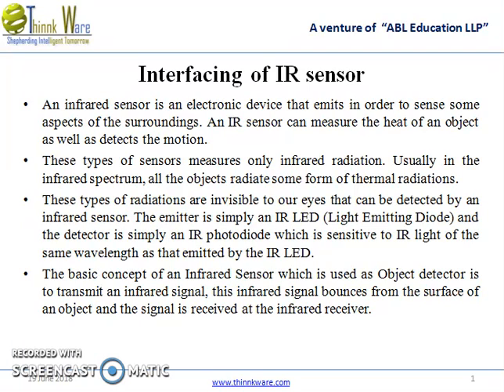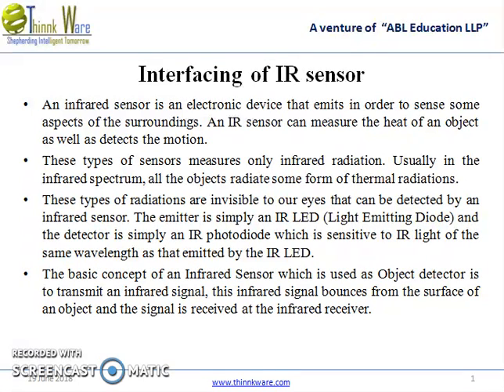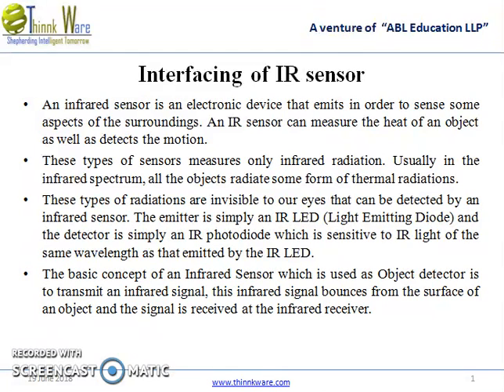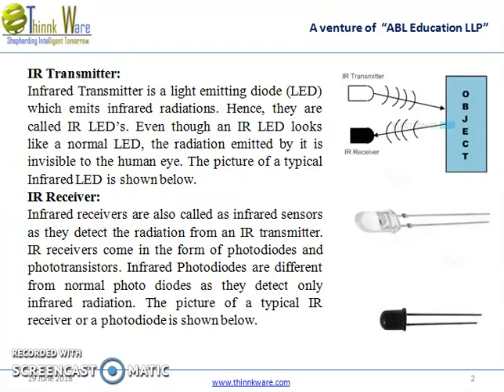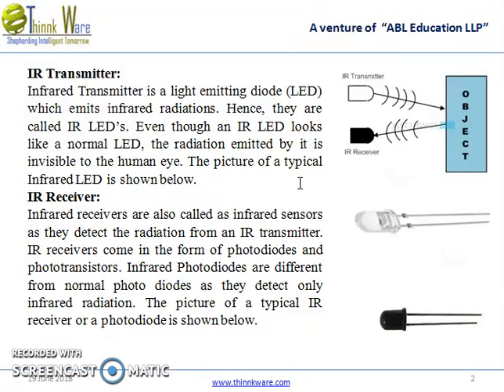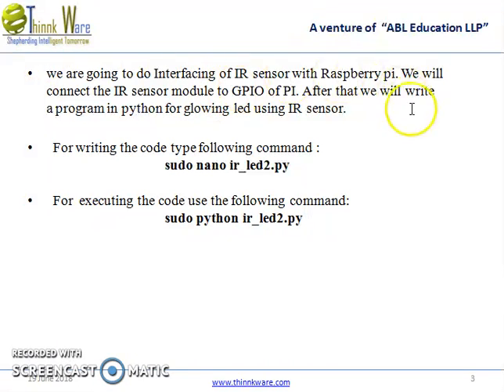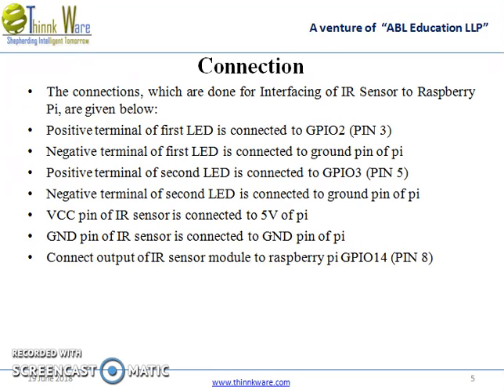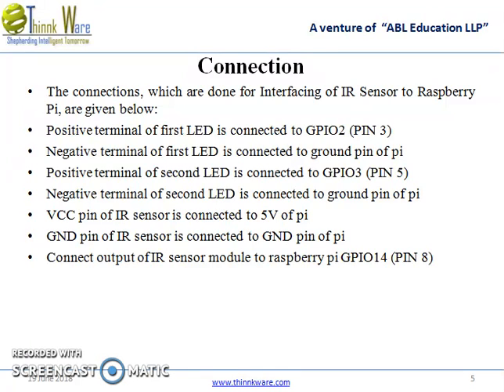Interfacing IR Sensor with Raspberry Pi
Project 4- Interfacing IR Sensor with Raspberry Pi (Audio)